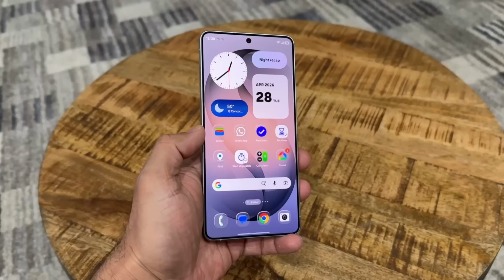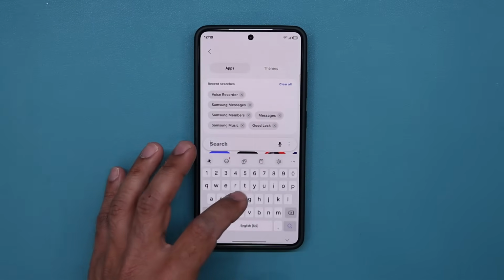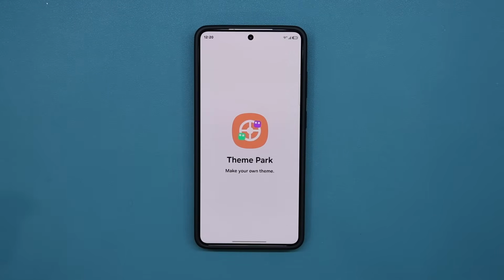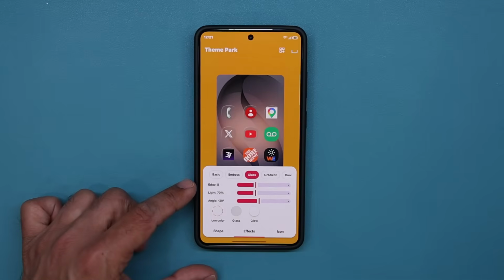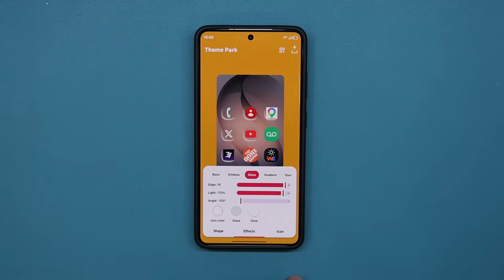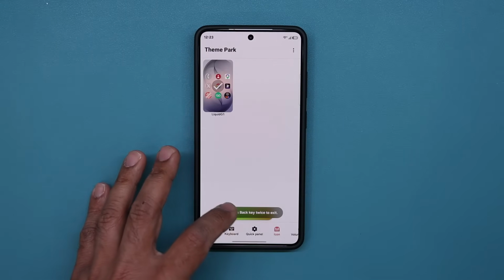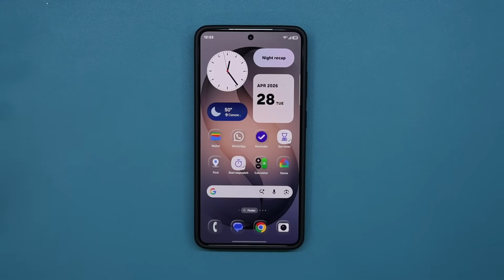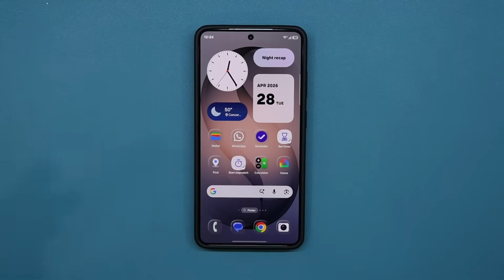How To Get Liquid Glass Icons on Your Samsung Galaxy Phone (New Trick)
In this video, I will show you how to get liquid glass icons on your samsung galaxy phone to make it look nicer and more like iOS and Apple.

In this video, I’ll show you exactly how to get that sleek, transparent “glass” icon look on ANY Samsung phone, step-by-step.